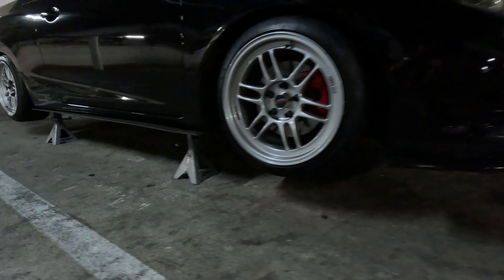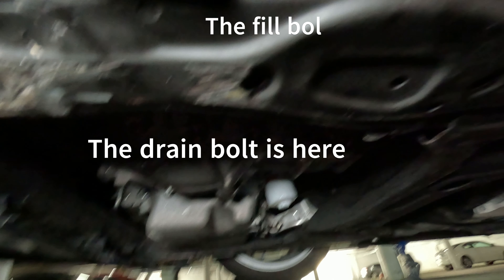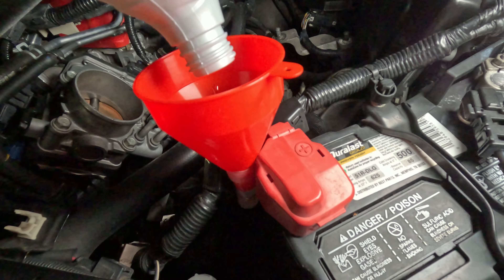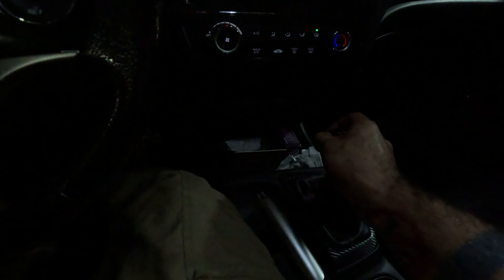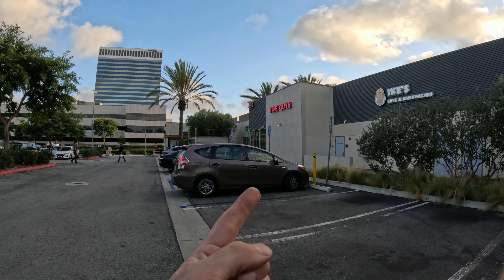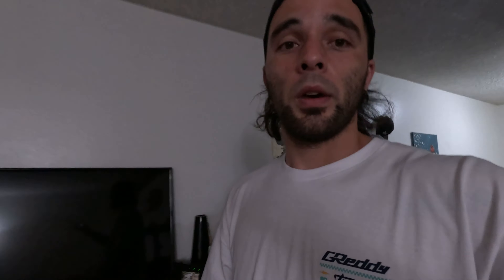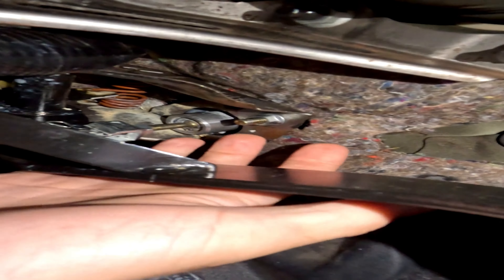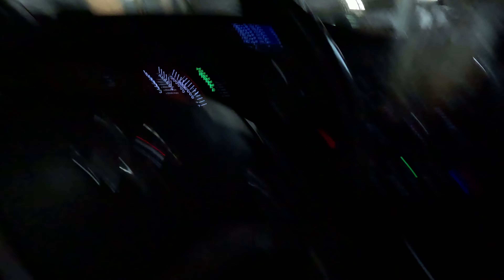Car stuck in gear at cold start! Grinds, troubleshooting 9th gen Civic Si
Hey everyone,

Here in this video we will be trouble shooting why my car sometimes sticks in gear while cold, and the occasional gear grind.

Musical Credits-
Relaxing downtempo beat by Jimmy Gunnarsson